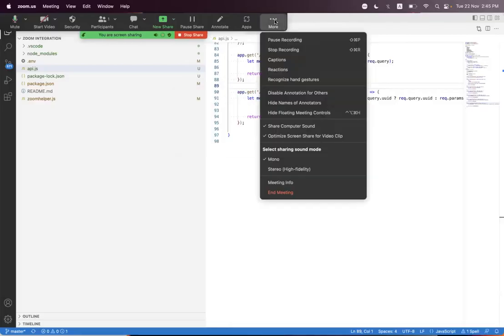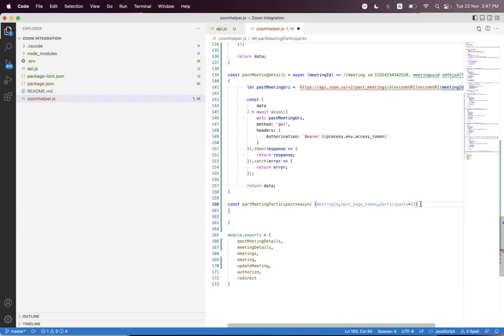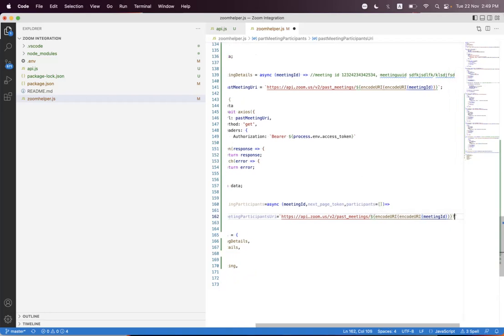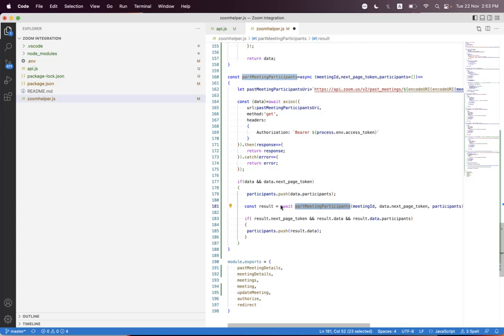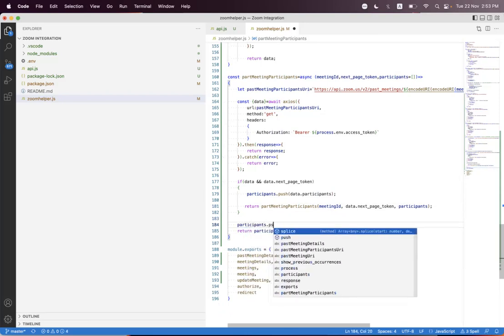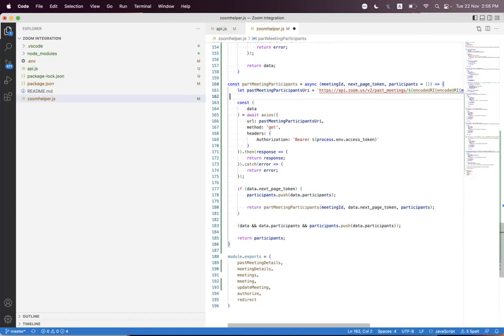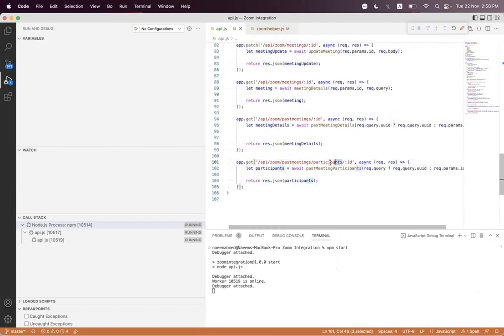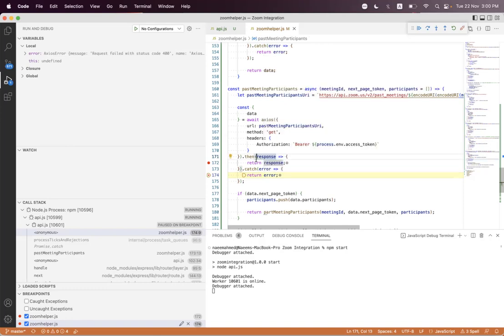Get past meeting participants (Zoom REST API)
Retrieve information on participants from a past meeting. Note the API doesn't return results if there's only one participant in a meeting.

Scopes: meeting:read:admin meeting:read

Rate Limit Label: Medium Prerequisites:

Paid account on a Pro or higher plan.